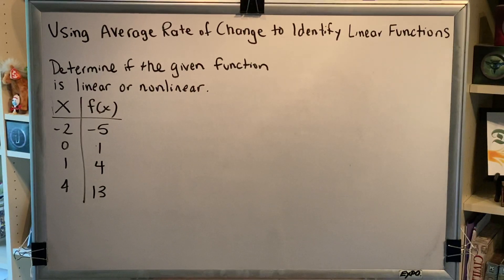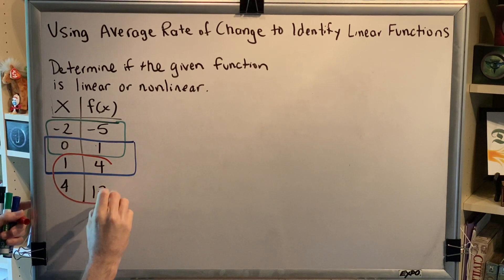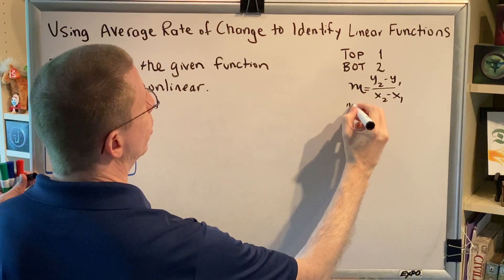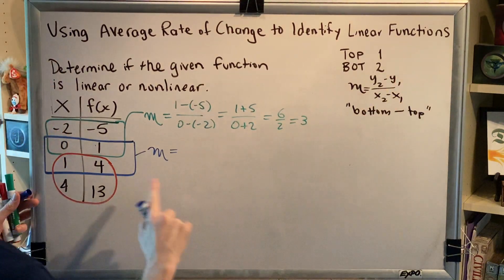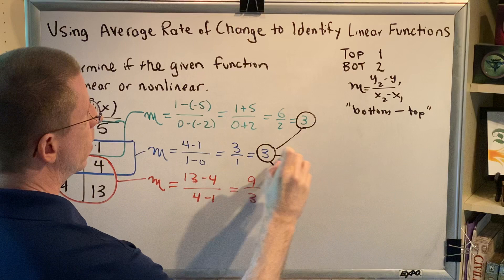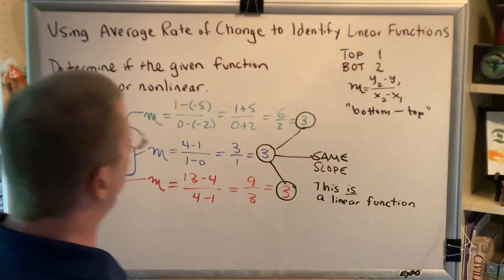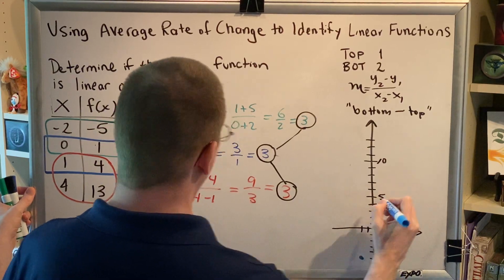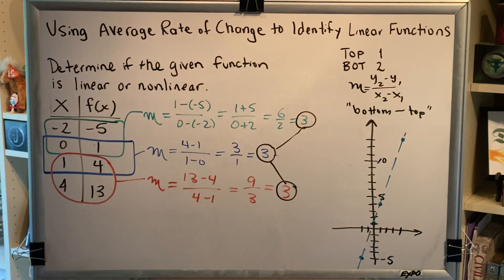Using Average Rate of Change to Identify Linear Functions (Part 1)